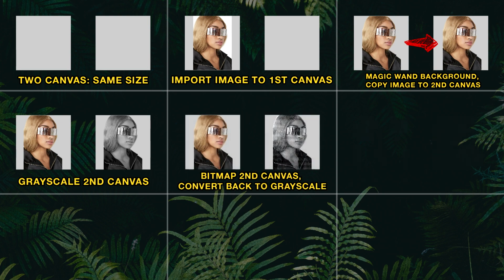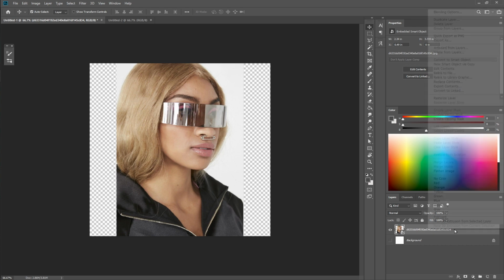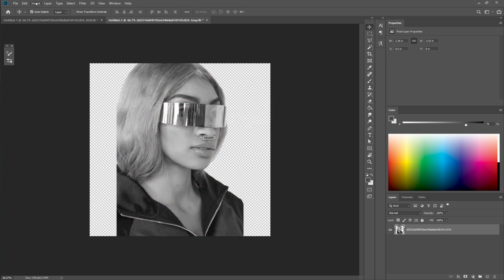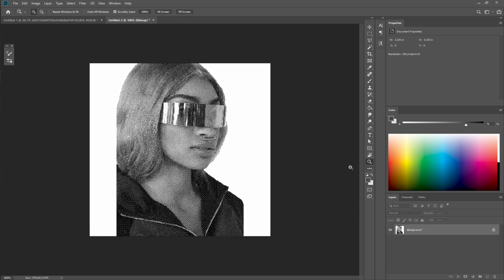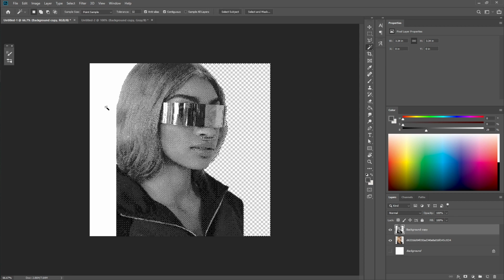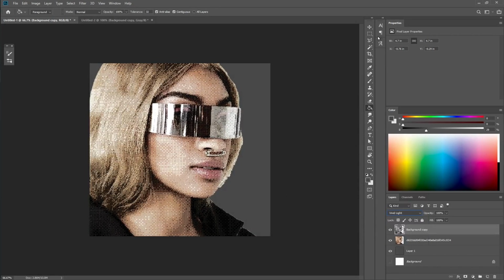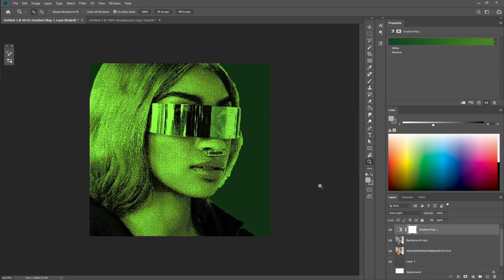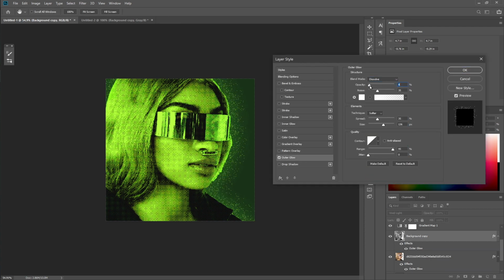How To Create NIGHTVISION and BITMAP Effects - Photoshop Tutorial 2022 (FAST) (EASY)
Photoshop tutorial on how to do a nightvision and bitmap effect easily and quick

time stamps:
0:00 diagram
0:35 bitmap
2:16 nightvision
2:34 post process

hope this video helped, any feedback is appreciated